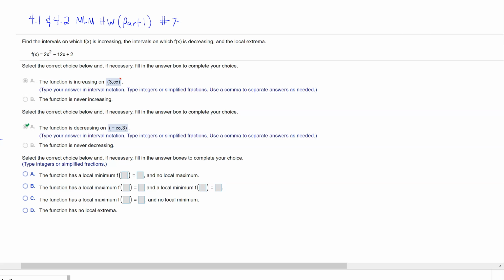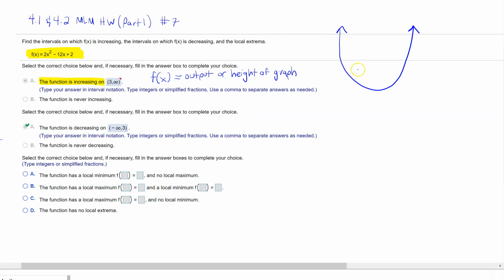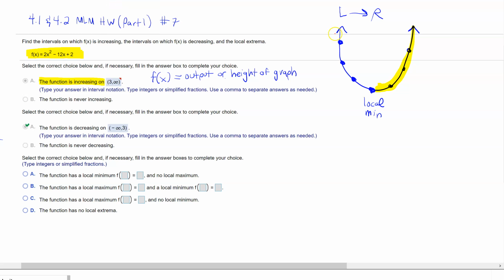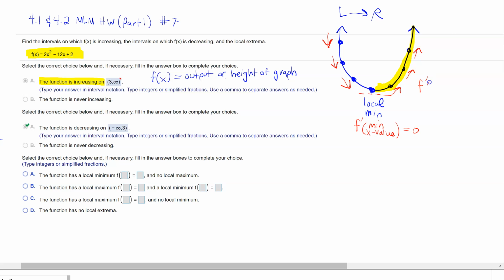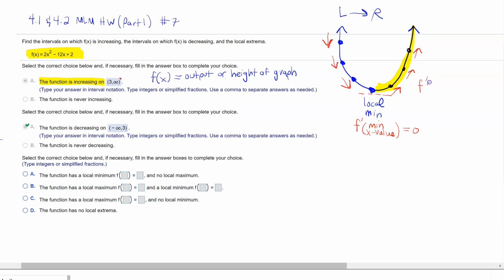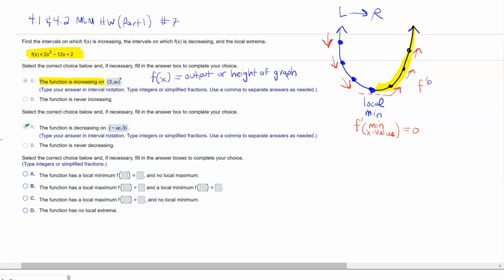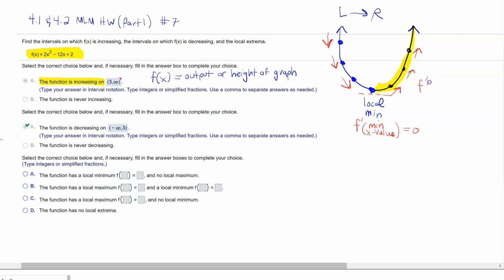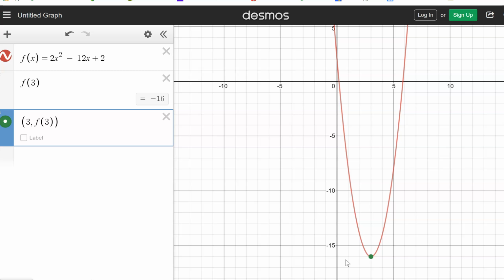4 1 & 4 2 MLM HW Pt 1 #7